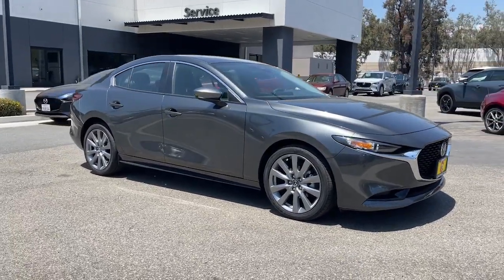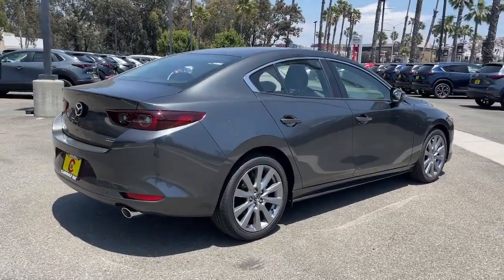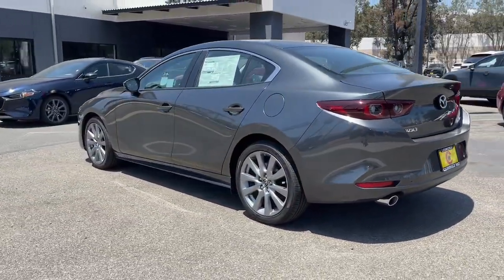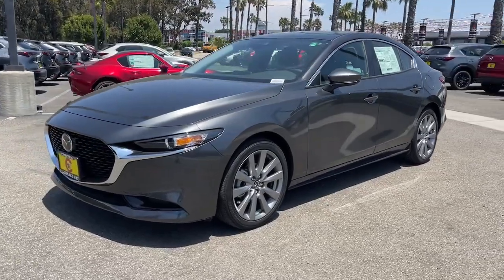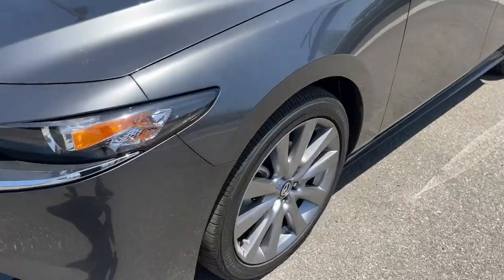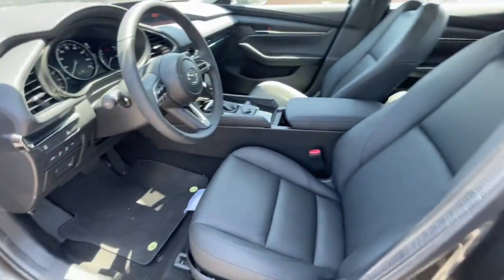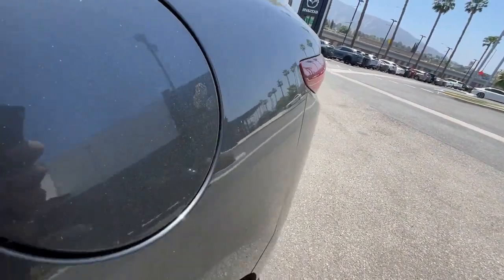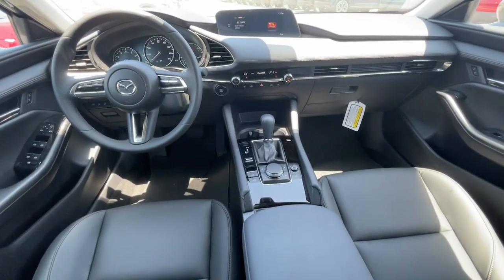2023 Mazda Mazda3 Riverside, Temecula, Loma Linda, Orange County, Corona, CA M6321T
Machine Gray Metallic New 2023 Mazda Mazda3 2.5 S Preferred Package available in Corona, California at Cardinal Way Mazda Corona. Servicing the Riverside, Temecula, Loma Linda, Orange County, CA area.
2023 Mazda Mazda3 2.5 S Preferred Package - Stock#: M6321T

Want us to come to you? No problem! In case we missed a picture or a detail you would like to see of this 2023 Mazda3 we are happy to send you A PERSONAL VIDEO walking around the vehicle focusing on the closest details that are important to you. We can send it directly to you via text or email. We look forward to hearing from you!brbrNew Price! Machine Gray Metallic 2023 Mazda Mazda3 2.5 S Preferred Package FWD 6-Speed Automatic 2.5L I4 DOHC 16V LEV3-SULEV30 191hpbrbr28/37 City/Highway MPGbrbrbrWe develop outstanding relationships where everybody wins! New & Pre-Owned Certified Mazda cars in Corona Yorba Linda Riverside Irvine Eastvale Norco Ontario Puente Hills. Price does not include dealer installed options warranties $85 doc fee or registration Dealer Installed Options: Lojack with 5 years of service Nitro Tire Fill with 3 year tire hazard warranty Door Edge Guards and Handle Cavity Inserts.